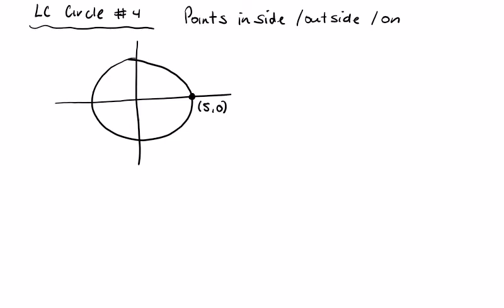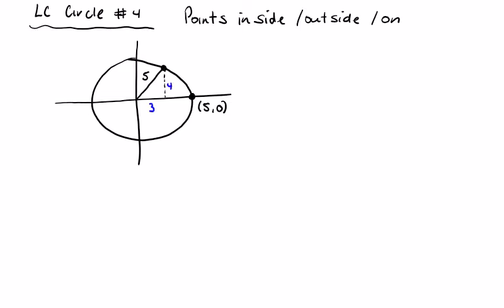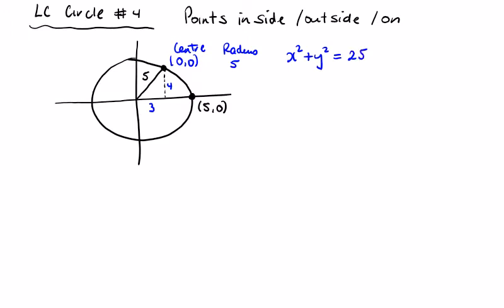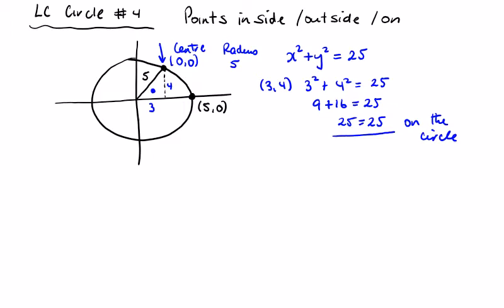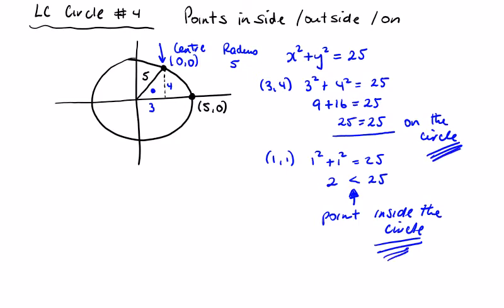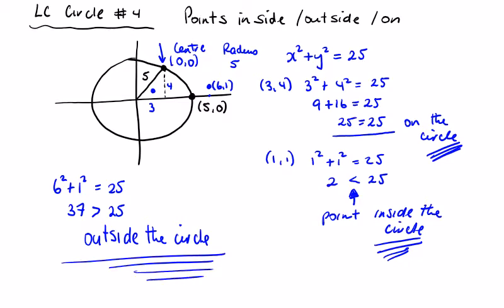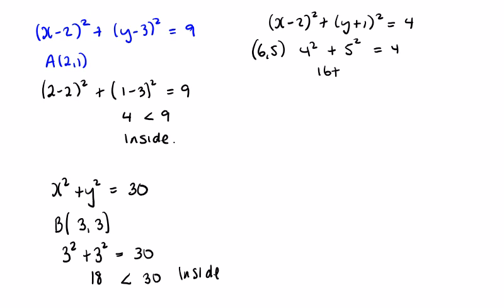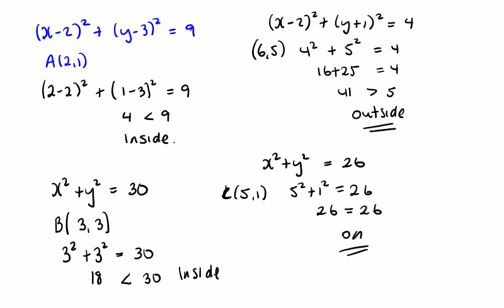LC Circle 4 Inside Outside On